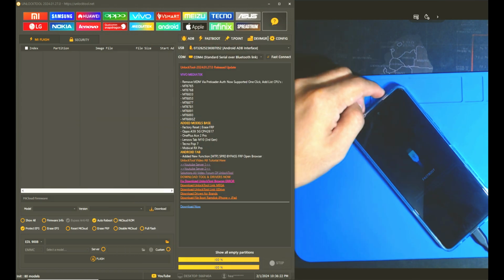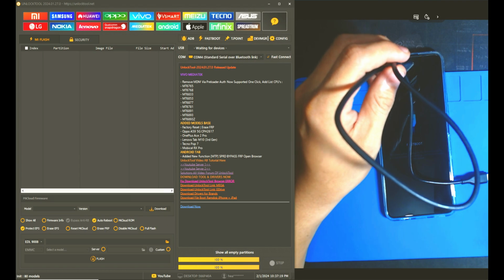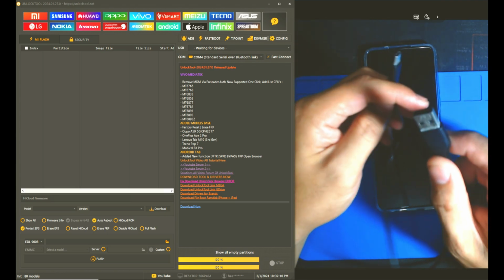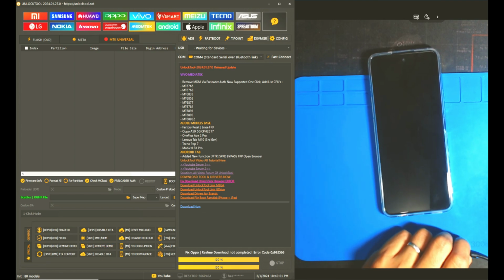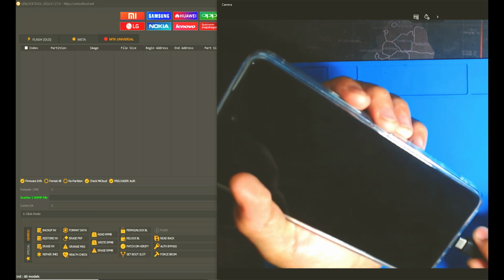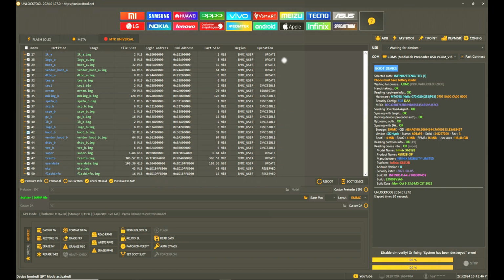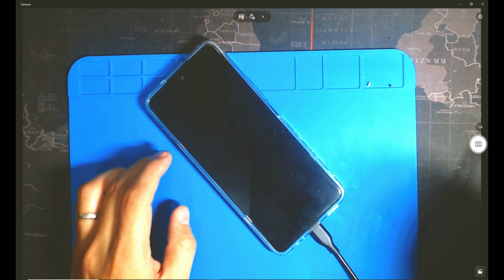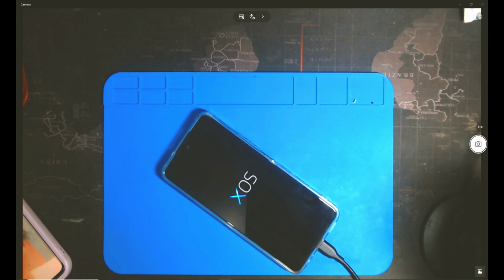Infinix hot 11s stock on fastboot 100% Fixed - Heartcoded Tutorial